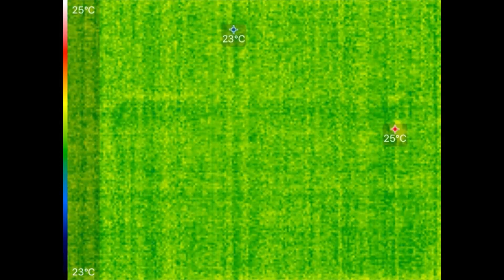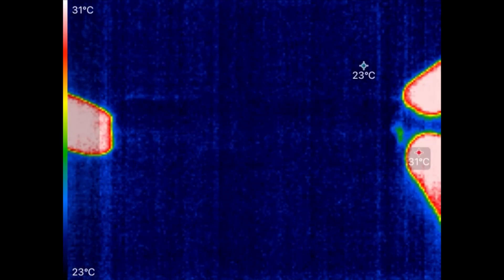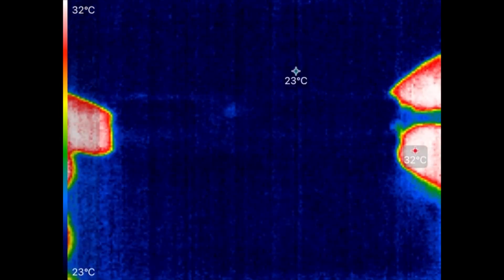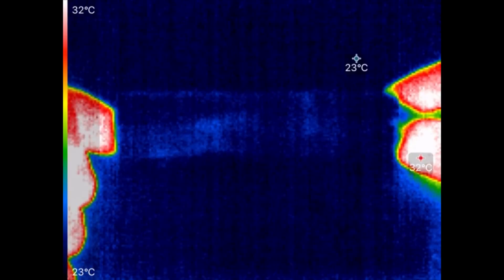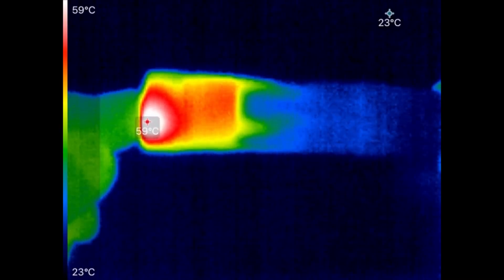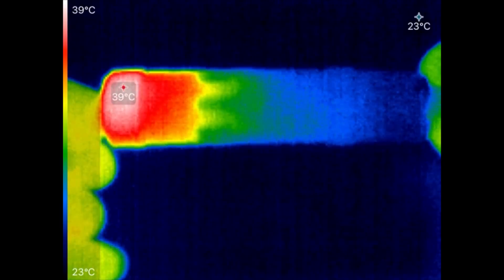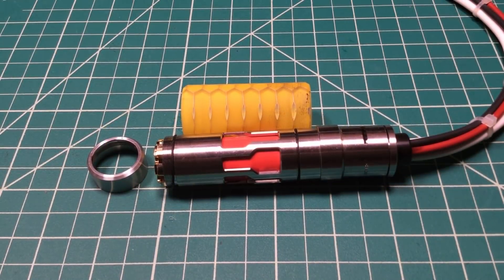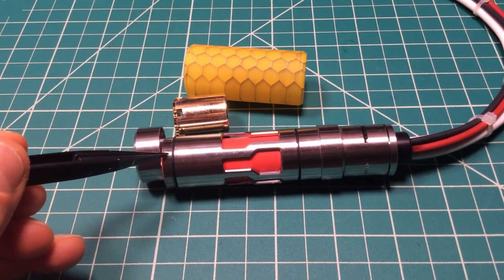Minding Your Mechs – Ep004 – Wismec RX Machina Thermal Imaging – Hotspotting?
Minding Your Mechs – Ep4 – Wismec RX Machina Thermal Imaging – Hotspotting?

Testing it to see if I really did feel a hot spot earlier.
In my opinion the metal cup which acts as the button, and which the battery sits in, shifts around while being pressed. This cause concentrations of current in different places and hotspotting at those points.

This is the first of a series of tests of mech mods. It’s not the “correct” way, it’s not the only way. It’s just the way I’m trying for now to compare the performance of different mechs. I look forward to your comments!

- Adore eLiquid
- Cloud Five LLC
- Heathen
- Oliver_ECF
- Papa Vapes
- Rebel Goat Vapors
- Standard Vapor